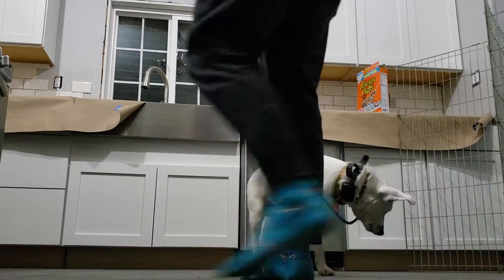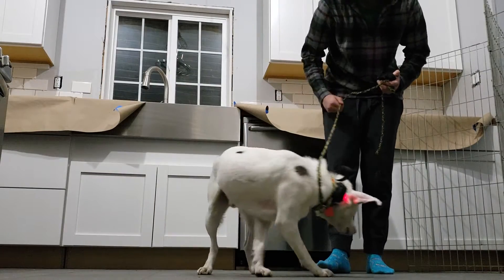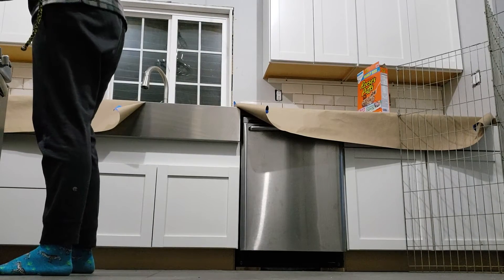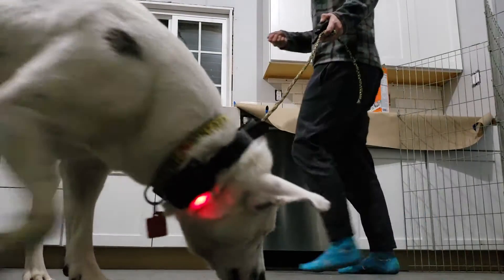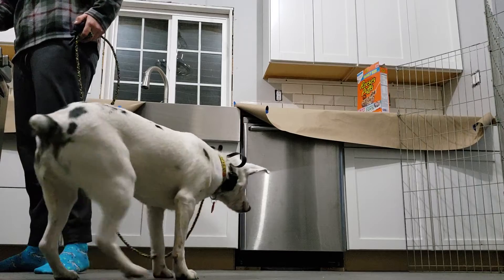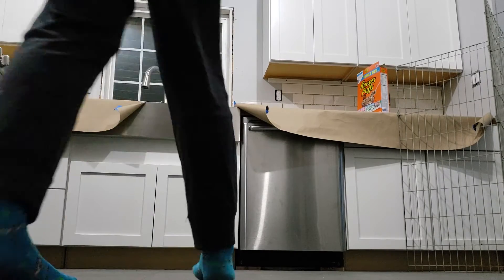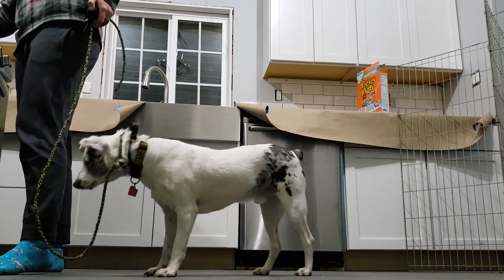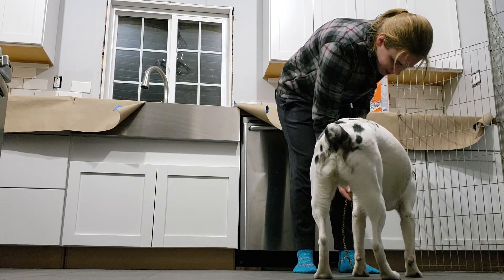Wonka ecollar lesson 2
Wonka is learning what the ecollar means, and the progress is showing!